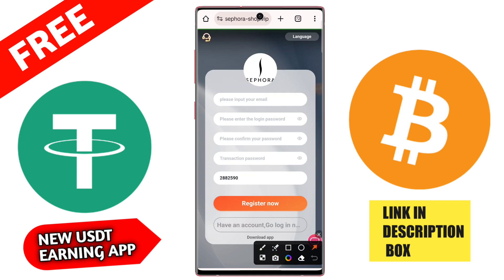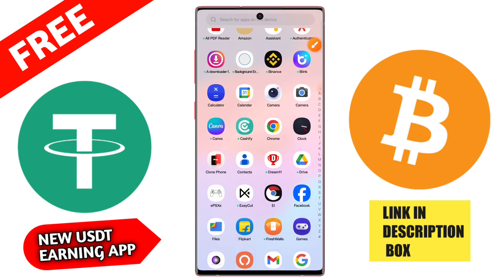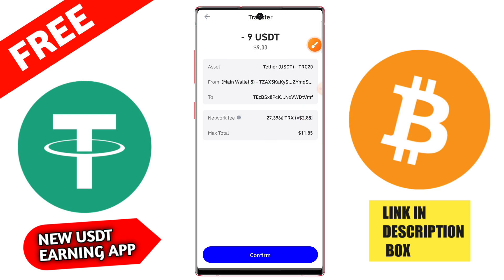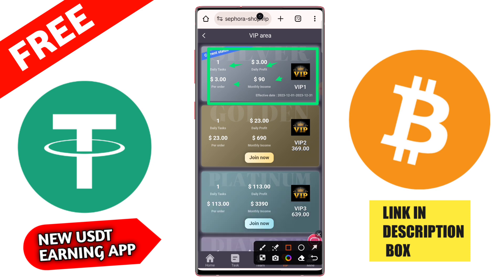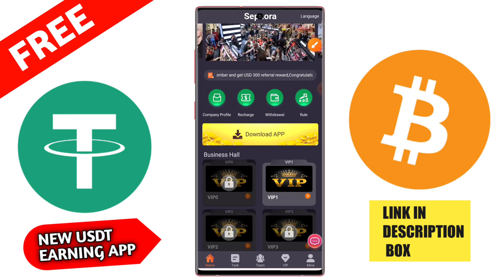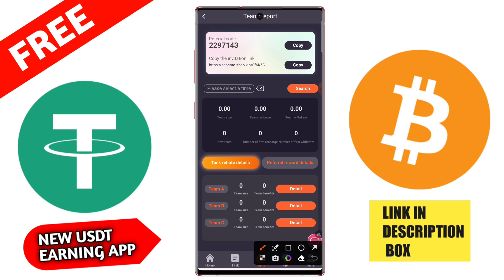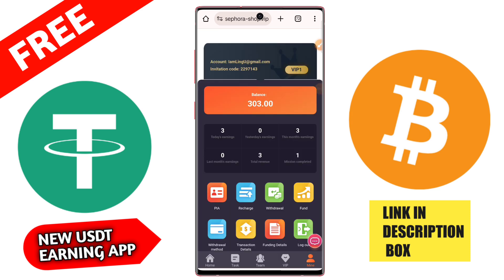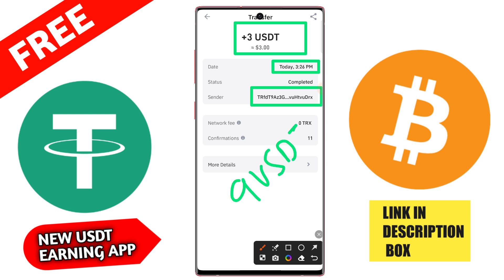🤑$20 free New Usdt Earning Site💰Usd Mining Site 2023💰Without Investment🤑Usdt Order grabbing website🛒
Welcome to join SHEIN, and I wish you a lot of money every day.
Sign up for SHEIN and get 300 USDT as a gift immediately, and earn 40% profit rebate every day.
The platform will continue to operate for at least 365 days. During this period, the platform promises to operate in a long-term and permanent manner.
You can receive 300 USDT for free within 30 days of joining SHEIN.

1: SHEIN is currently open to the global economy. Anyone can pay to invest, and the payment will be automatically deposited into your account 24 hours a day.
2: Only USDT currency can be used for deposit investment, and the TRC20 network is selected.
3: The usage period of each level is 365 days
4: You can only withdraw coins once a day, there is no time limit, the coins will arrive within 3 minutes, and the withdrawal fee is 0
5: Ends at 23:00 EST daily. New tasks are automatically refreshed every day. You can get rewards by completing the orders specified by the merchant every day.
6: New users can get 300 USDT. You only need to recharge the corresponding funds to unlock the corresponding serial number level.

Invite friends to get level 3 15% commission as follows:
10% for first-level members, if the other party recharges 500 USDT, you will get 50 USDT
3% for second-level members, if the other party recharges 500 USDT, you will get 15 USDT
2% for third-level members, if the other party recharges 500 USDT, you will get 10 USDT

24-hour super agent team daily full reward policy:
Within 24 hours, the total deposit of the team is 200 USDT, and the reward is 5 USDT
Within 24 hours, the total deposit of the team is 500 USDT, and the reward is 15 USDT
Within 24 hours, the total deposit of the team is 1,000 USDT, and the reward is 35 USDT
Within 24 hours, the total deposit of the team is 3,000 USDT, and the reward is 120 USDT
Within 24 hours, the total deposit of the team is 5,000 USDT, and the reward is 250 USDT
Within 24 hours, the total deposit of the team is 10,000 USDT, and the reward is 500 USDT
Within 24 hours, the total deposit of the team is 30,000 USDT, and the reward is 1,800 USDT
Within 24 hours, the total deposit of the team is 50,000 USDT, and the reward is 3,000 USDT.
Within 24 hours, the total deposit of the team is 100,000 USDT, and the reward is 7,000 USDT
Note: If you are eligible, please contact customer service within 24 hours to claim your rewards. Once the period expires, it will be considered invalid and your team must recalculate it within 24 hours.
If you meet the conditions, please contact customer service immediately to claim the rewards. The prizes can be withdrawn immediately with no upper limit. The more people refer to your invitation code link, the greater the reward!